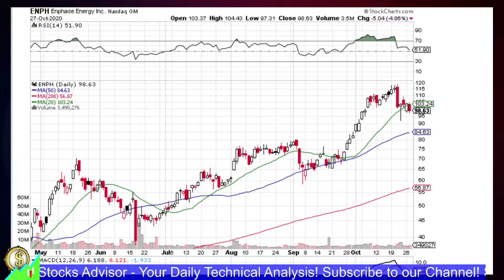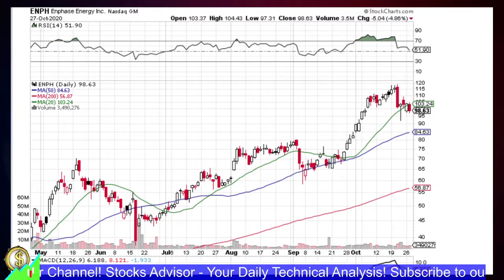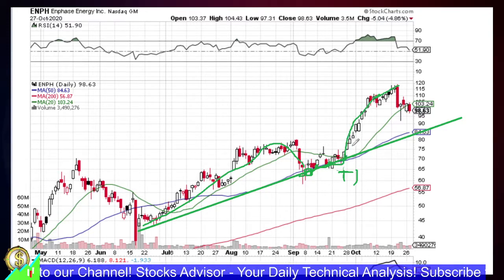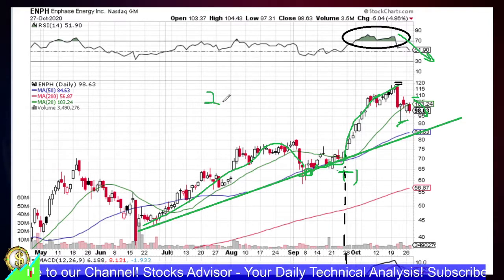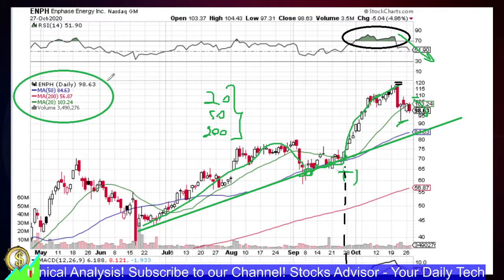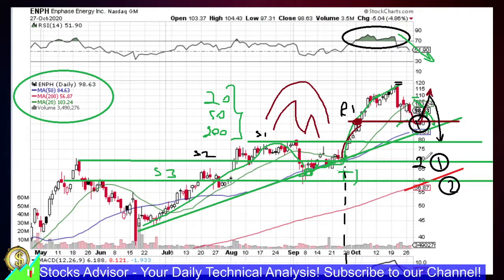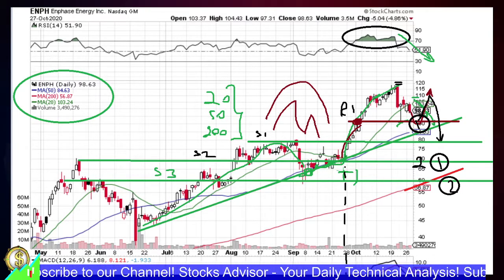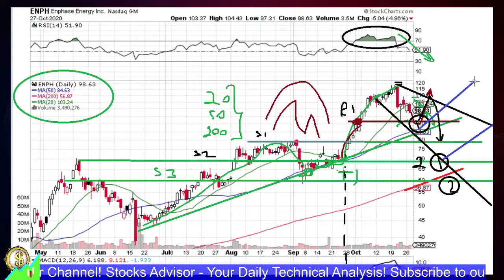Stocks to Buy: ENPH Enphase Energy 2020 10 27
As the analysis is given in advance, it is usually actual even 1-5 weeks after the publication. The date of the video does not indicate that it is old or outdated, but a moment when the stock did fall under our consideration. Hence,  checking videos of 2-3 weeks old makes perfect sense to hook a stock for an upcoming reversal.